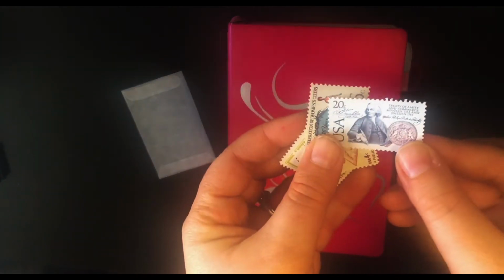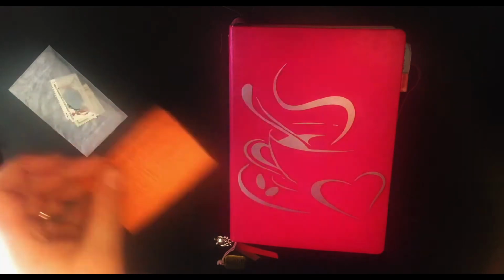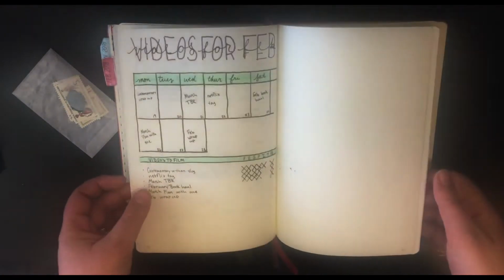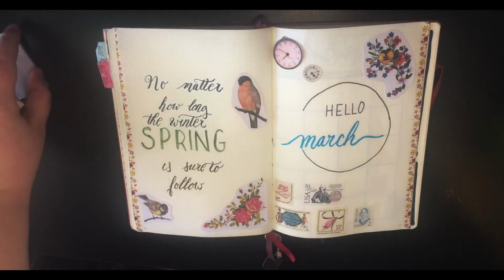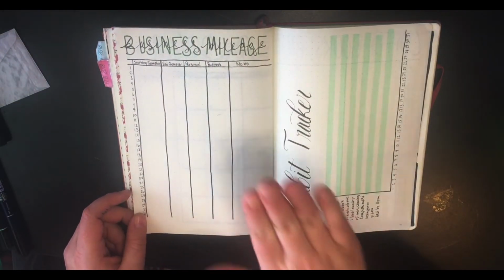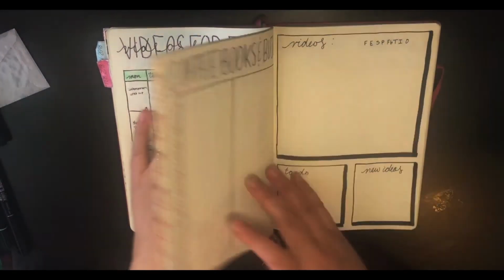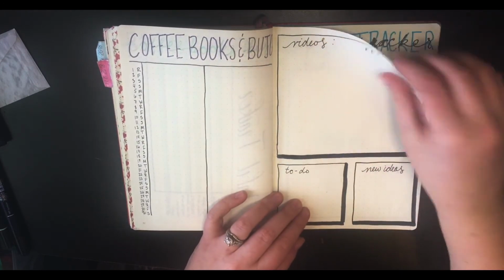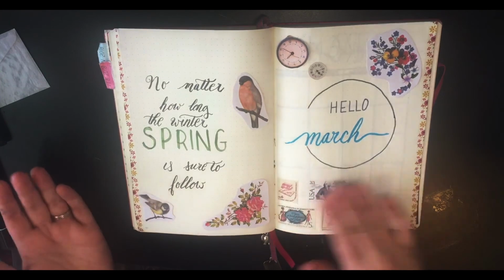Bullet Journal Plan with Me | March 2018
Can you believe March is just around the corner?!? Here is my Plan with Me Video for my bullet journal! Hope you enjoy!

Would you like to join Book of the Month and receive your first box for only $9.99? Click below!